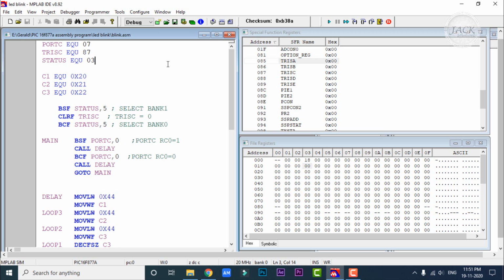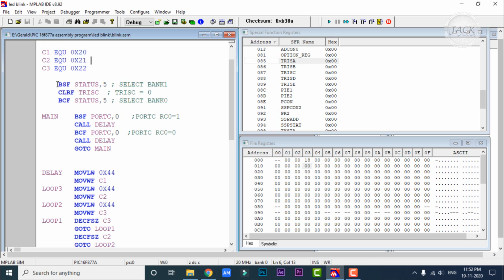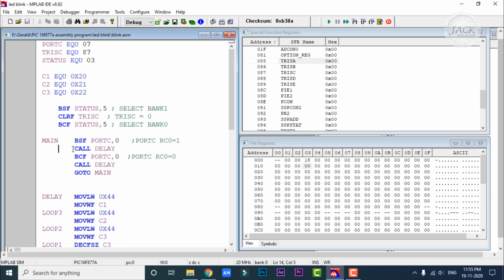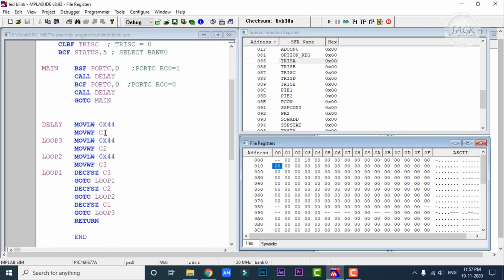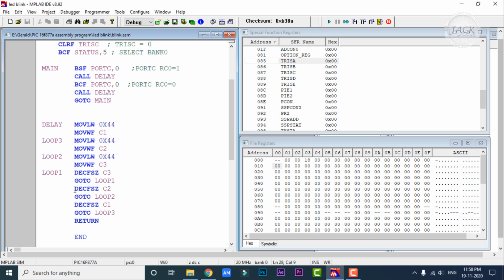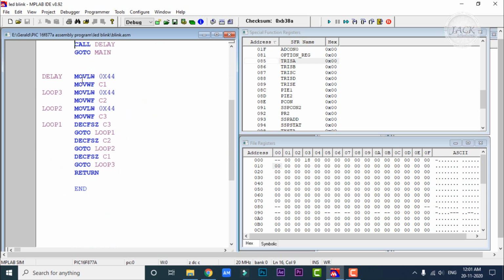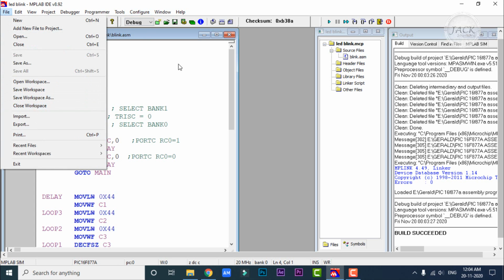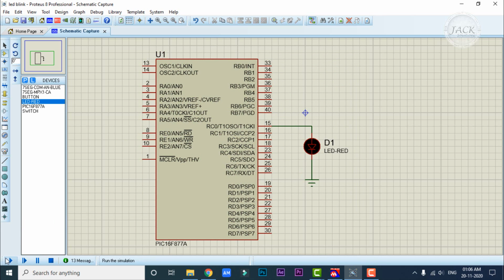#1 LED Blinking Program in assembly language | PIC16F877A | PIC Microcontroller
In this video, you can learn in-depth programming of pic microcontroller because we going to learn through assembly language it's like directly dealing with hardware ic's memory and register.
Through assembly language programming we can get more knowledge on microcontrollers working and how IO and other function working.

Jack Solutions channel gives solutions for software errors & MCU programming etc...